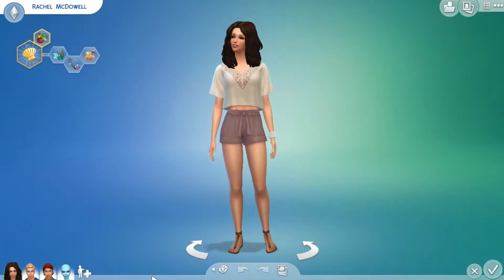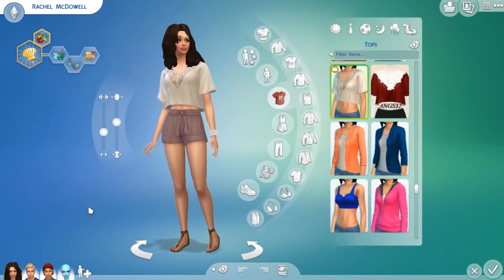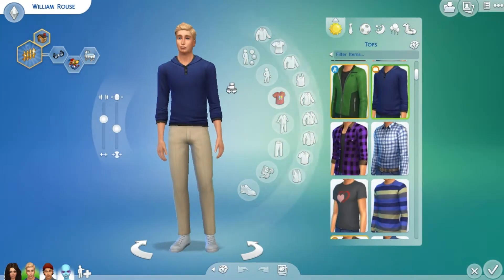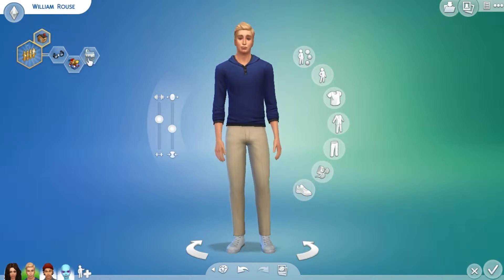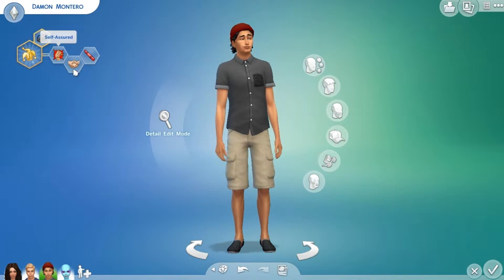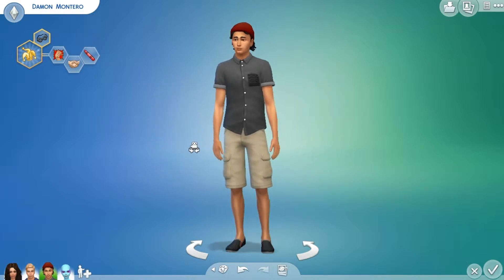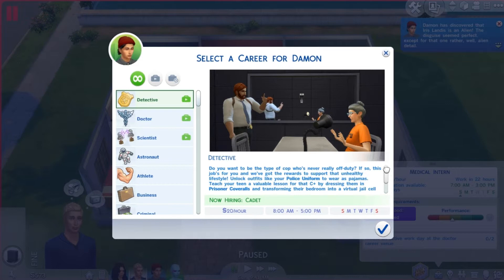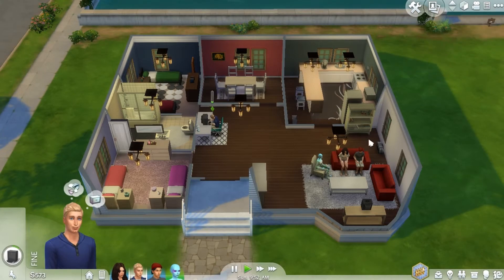Let's Play: The Sims 4 Get To Work - Part 1 (Iris is an alien?!)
Hey Guys! A here!

Gameplay: We meet our sims, take some selfies, and everyone finds out Iris's secret!

                                                    xoxo,
                                                             A